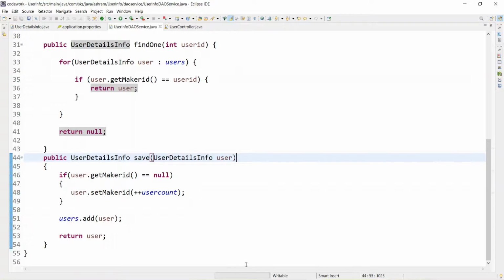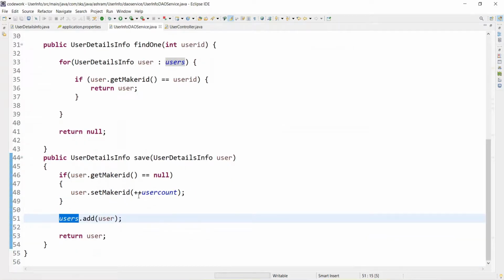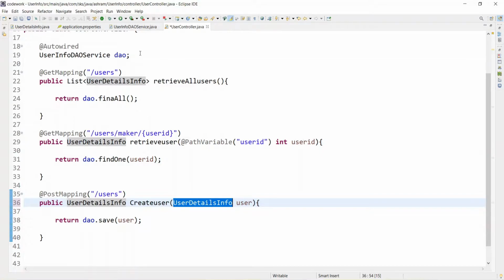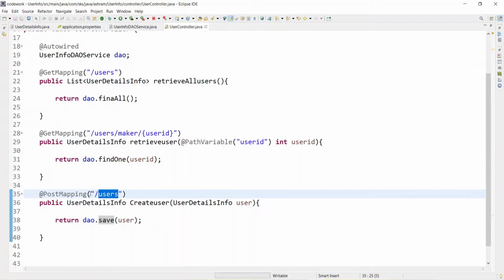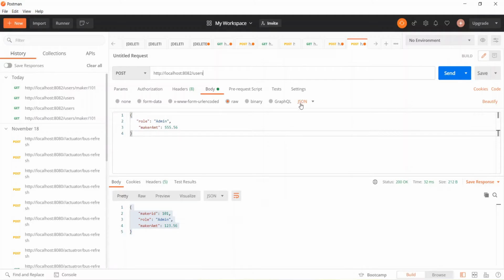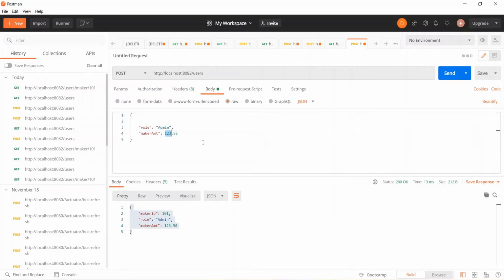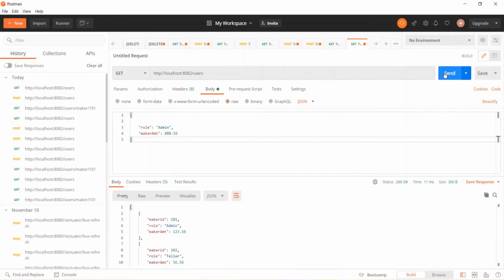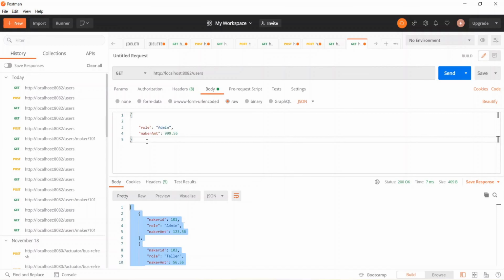Step 17 : Save the data using post method using postman tool.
Spring boot | Save the data using post method using postman tool.